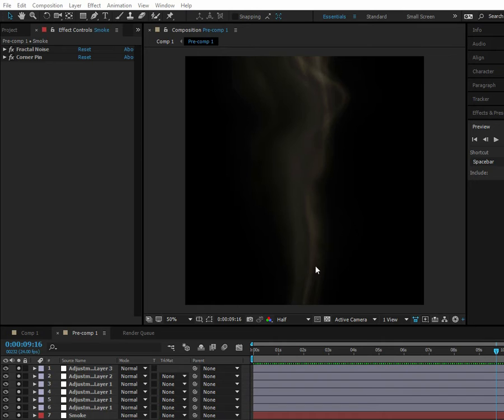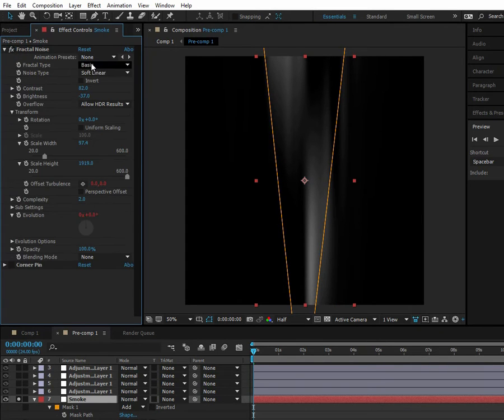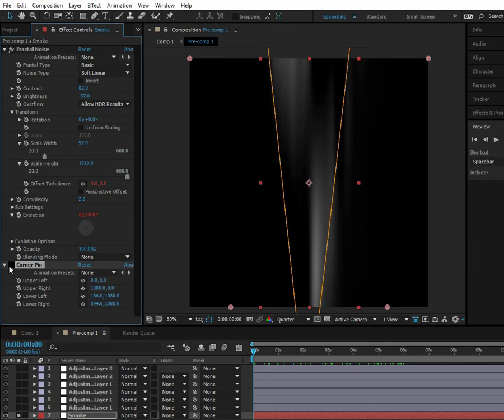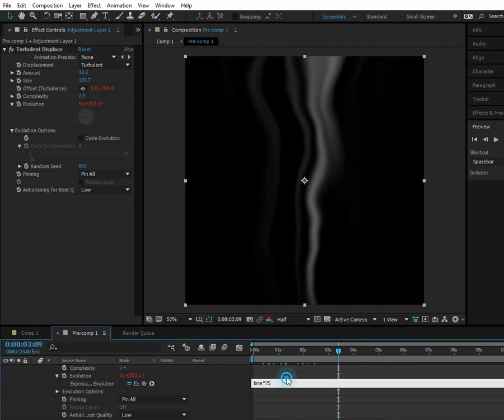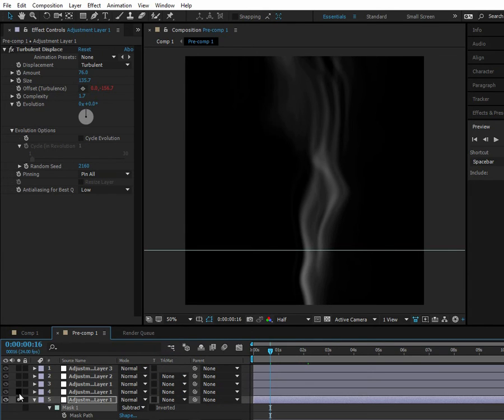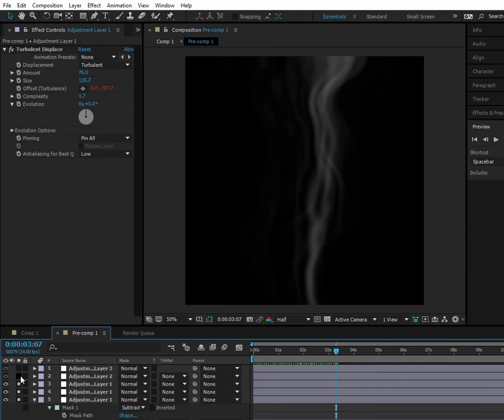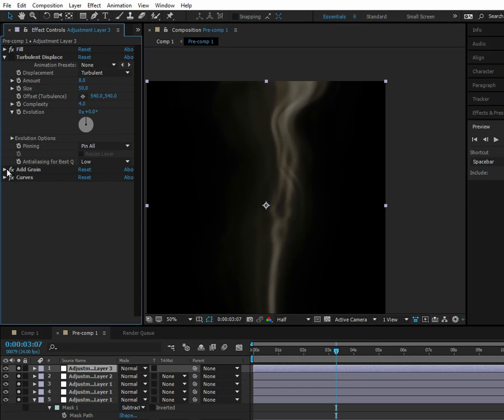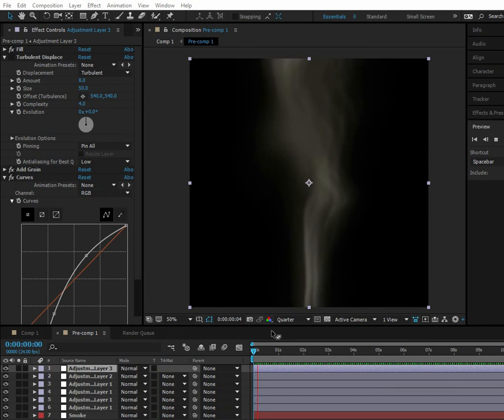Simulate Thin Drizzling Smoke - After Effects Tutorial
🔔 Turn on YouTube Notifications